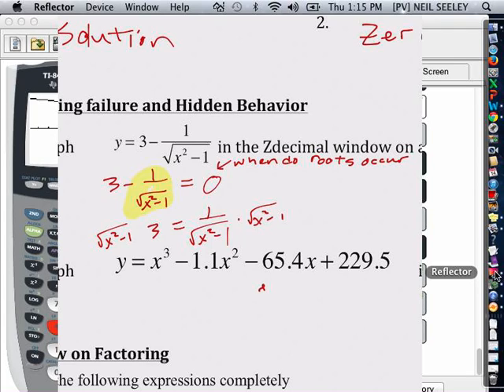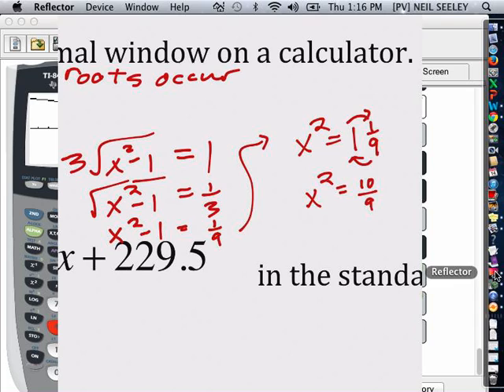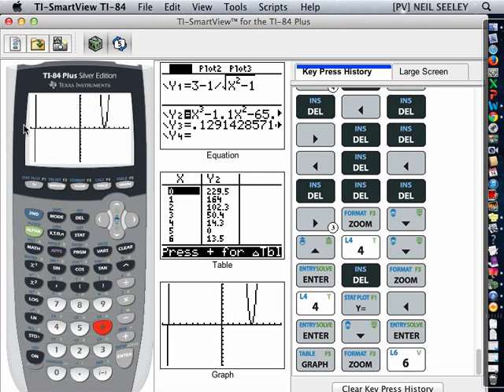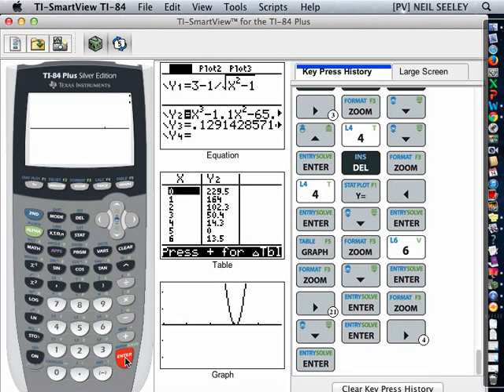1.1 PreCalc Part V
Precalc 1.1 notes Part V